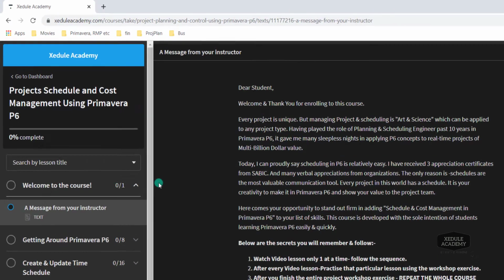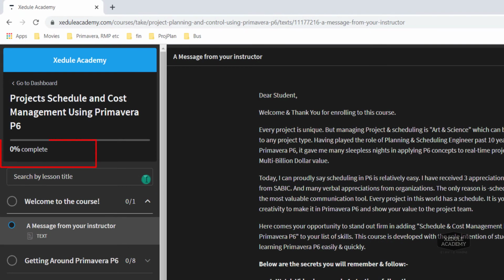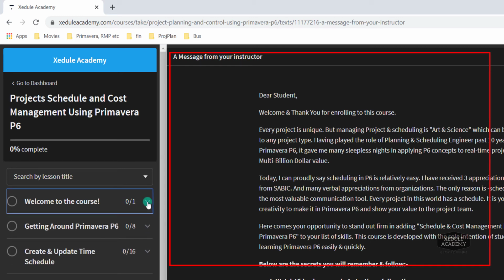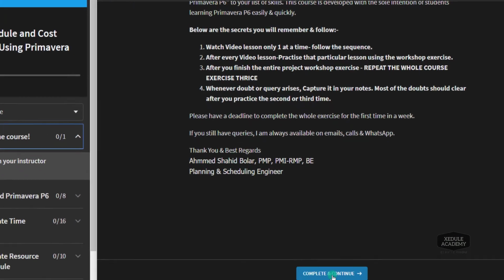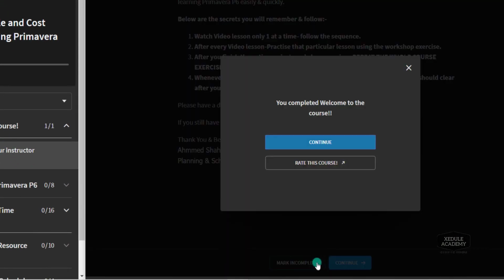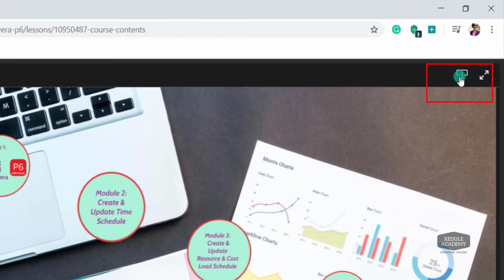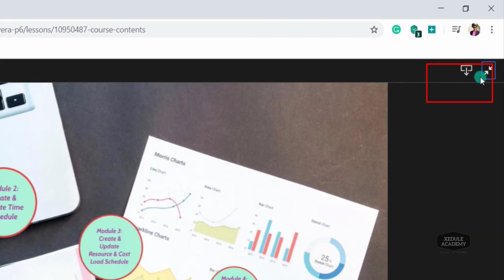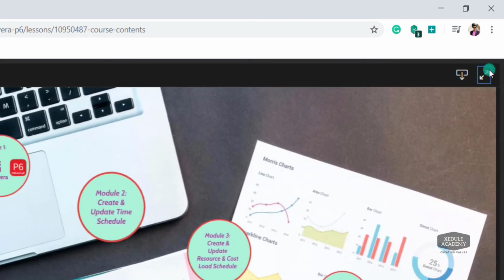Free Primavera p6 tutorial: Inbuilt Course Player to Learn Primavera P6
This Video describes the ease of learning this course with the help of Course player, Inbuilt in my Course. Easy, handy & well Organised for Students.

This is 1 Video lesson out of 45 Full HD Video lessons from Self study Online Course "Schedule & Cost Management Using Primavera P6" Including a Workshop Exercise + Course Completion Certificate.

Enroll in Free Primavera P6 course to see sample video lessons & Course Player.